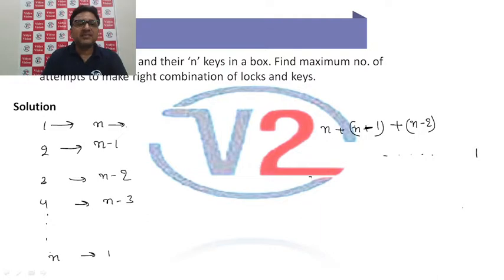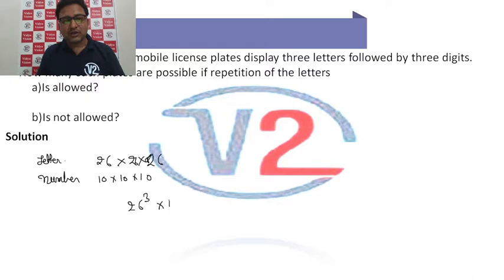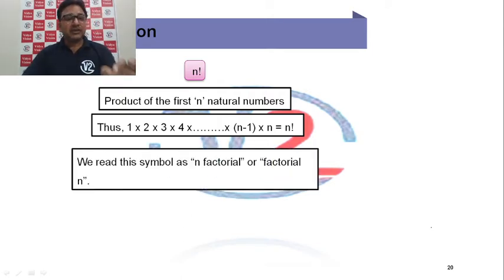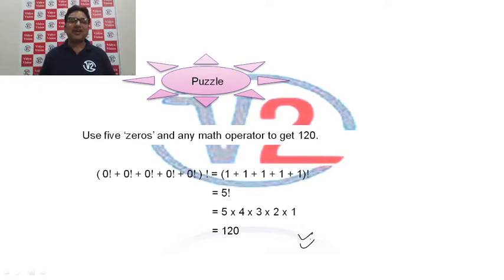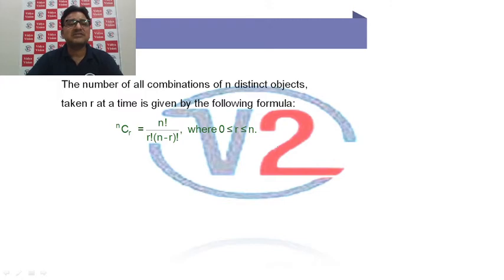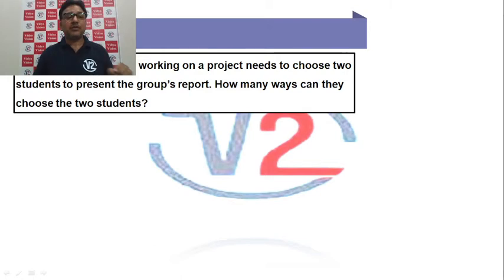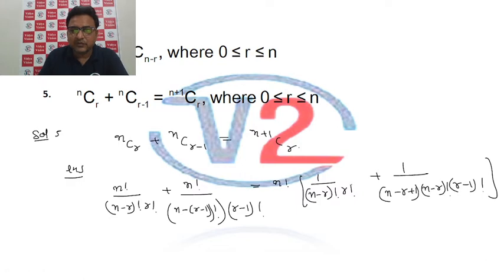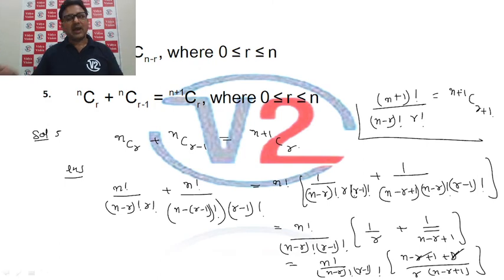Permutations and Combinations (Class-2) | IIT-JEE Maths Classes | Vidya Vision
This is the second class of permutations and combinations. We will learn more about the permutations and combinations by Dharmendra Sir. It is useful for all the students in class 11th and 12th. Let's crack JEE Main 2021 by knowing the Permutation and Combination IIT JEE.